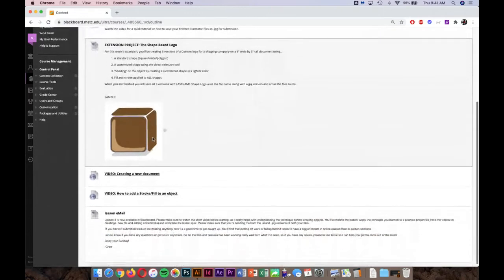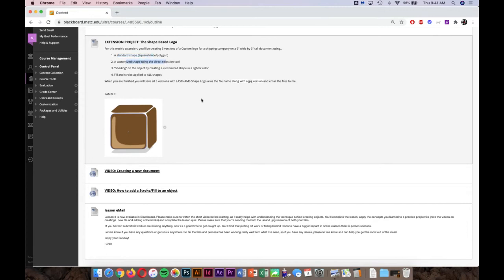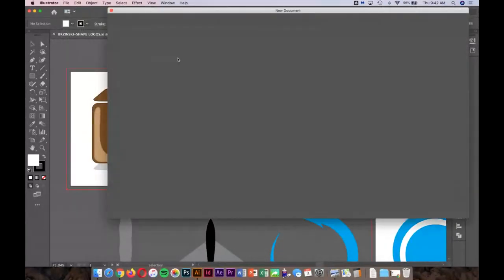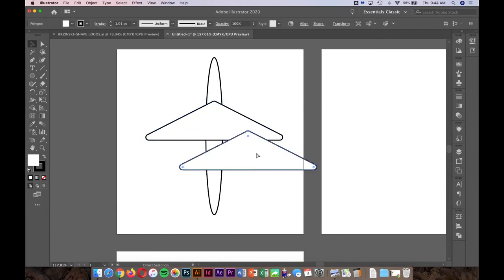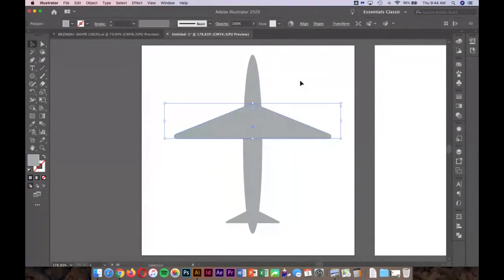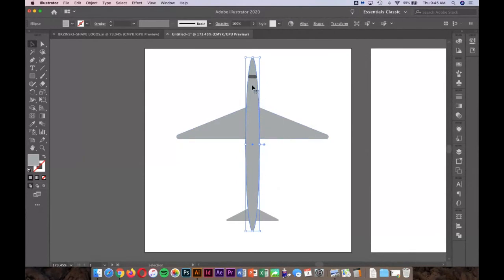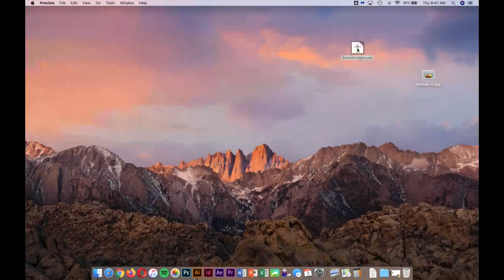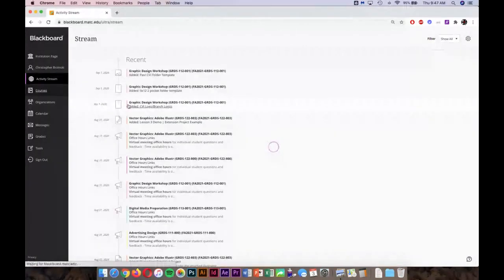Lesson 4 pt 2 Shape based logos